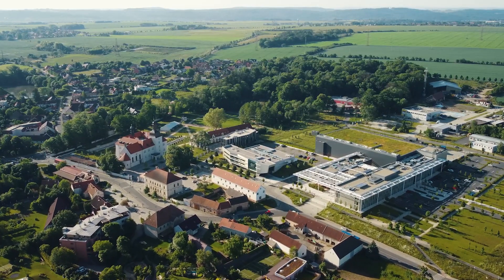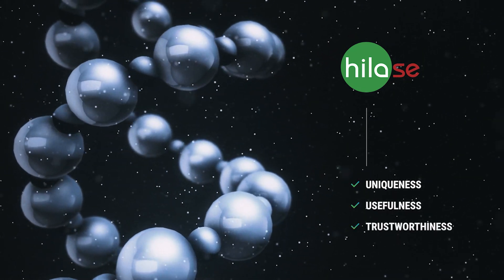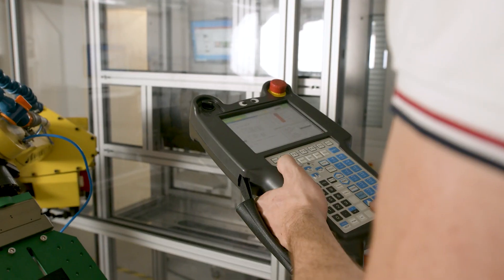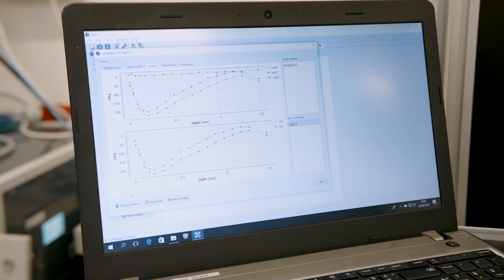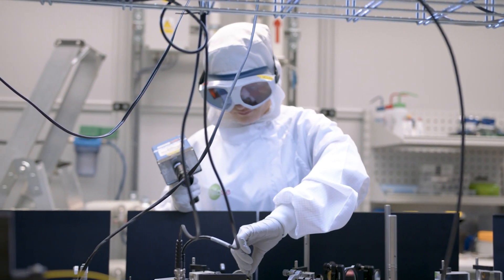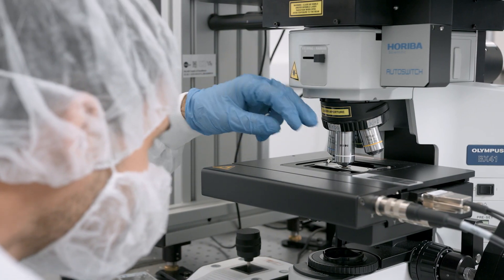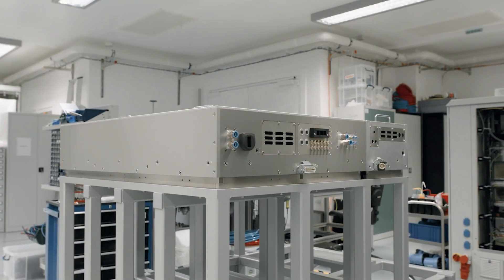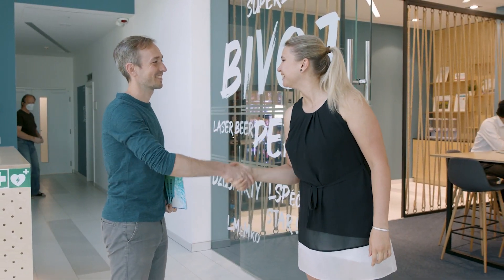HiLASE CENTRE: Virtual tour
Explore the HiLASE Centre from the comfort of your own home thanks to a new virtual tour we have prepared for you on the occasion of the centre's 10th birthday.

Together, we'll take a look inside state-of-the-art laser labs and cutting-edge experimental halls that usually remain hidden from visitors. You will meet the scientific and technical teams that enable us to push the boundaries of the technological possibilities of lasers beyond current limits. We will present lasers with breakthrough technical parameters and show you the industrial applications that allow us to serve as a bridge between the academic world and industry. After all, our mission slogan is "Superlasers for the real world".

Want to learn even more and experience real science? Feel free to visit the HiLASE Centre during one of our public events.